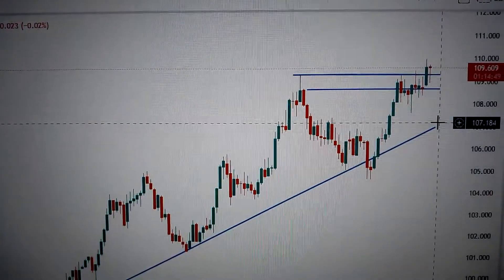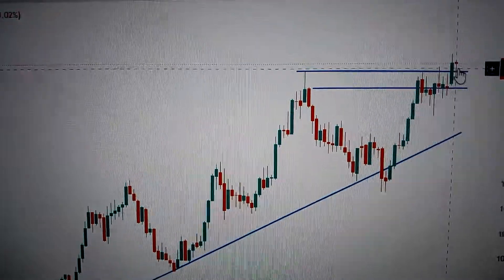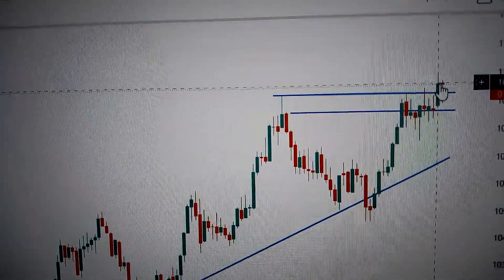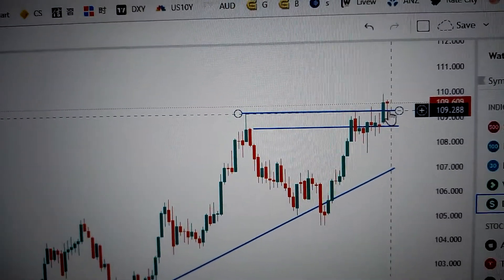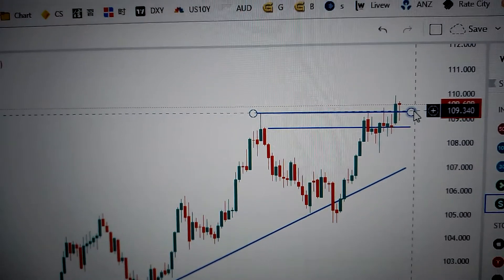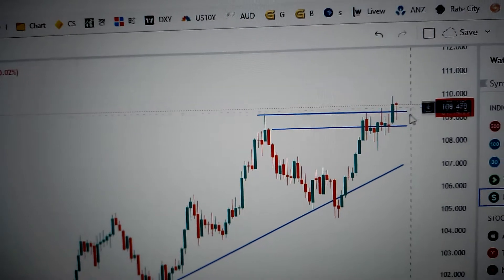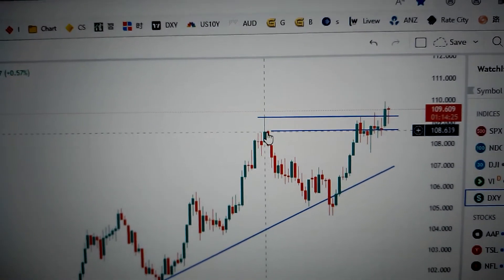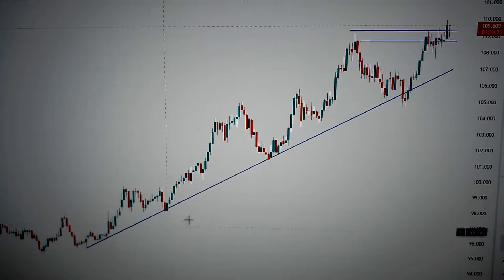Dollar Index (DXY) the barometer for global currencies